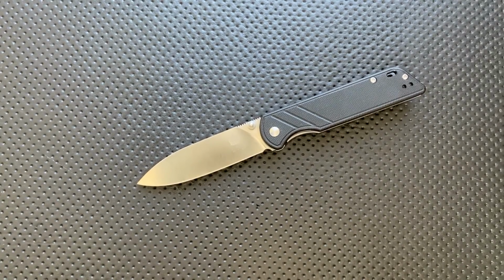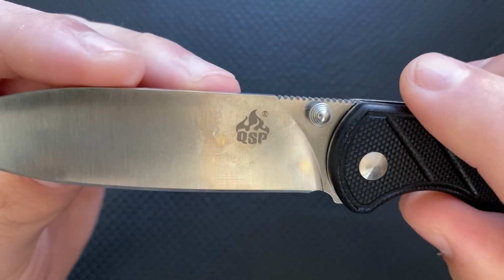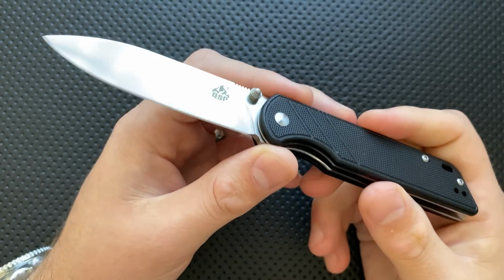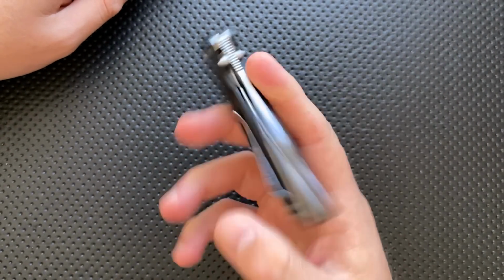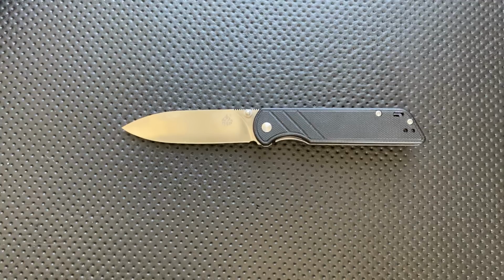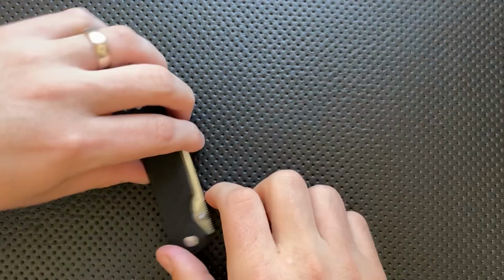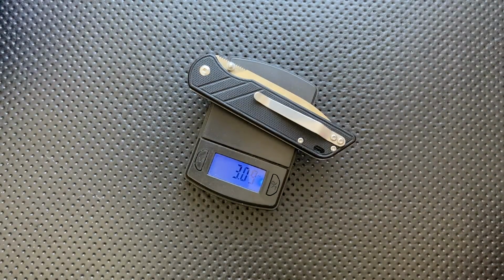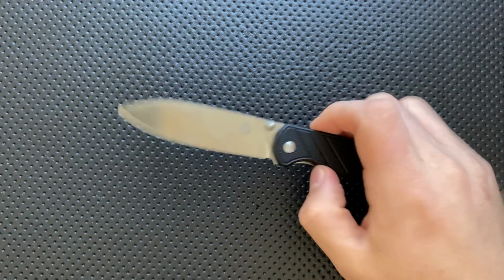The QSP Knives Parrot Pocketknife: The Full Nick Shabazz Review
Today, we'll look at a knife that isn't perfect, but which is $20, the QSP Parrot.